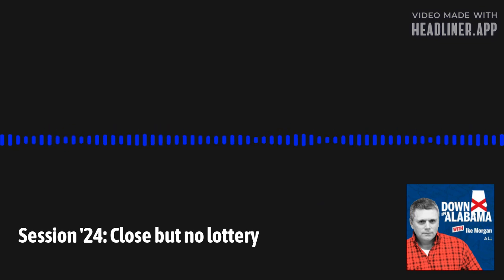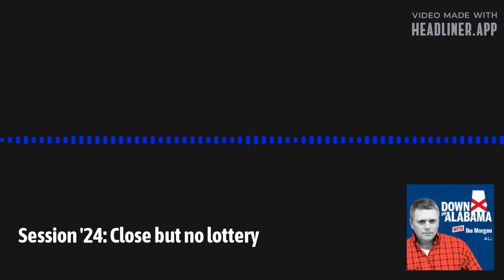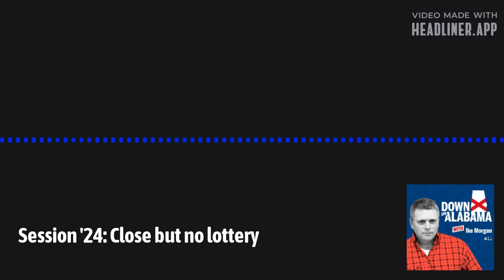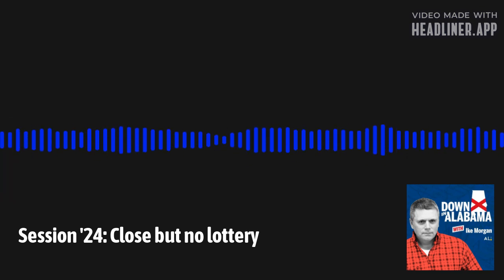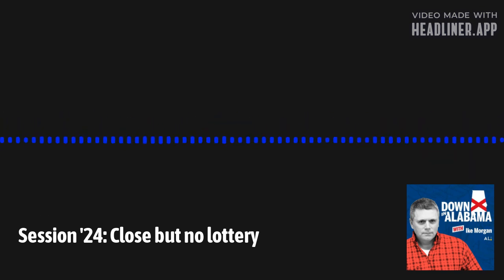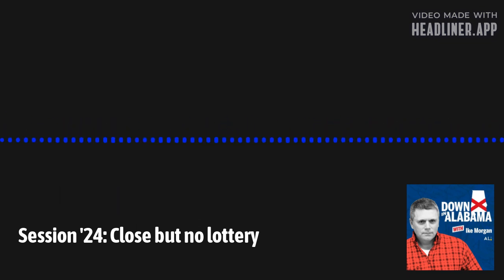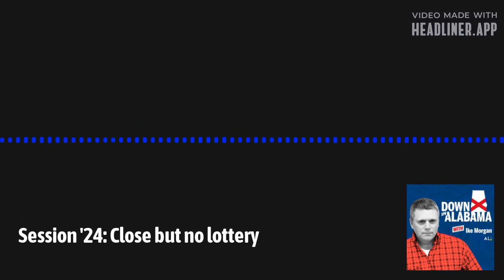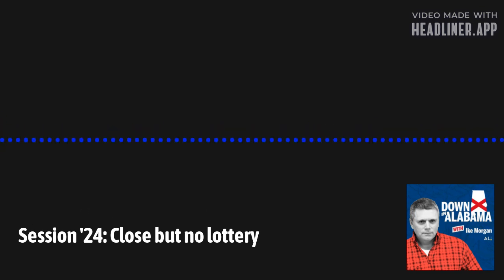Session '24: Close but no lottery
Alabama news updates.